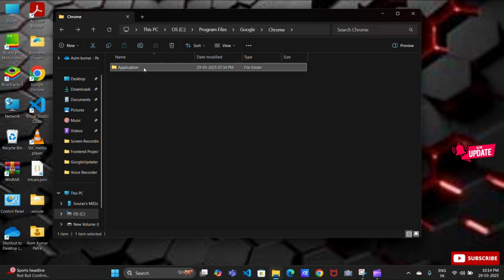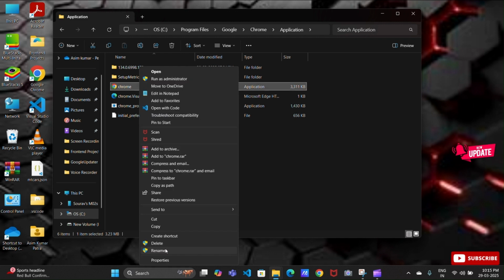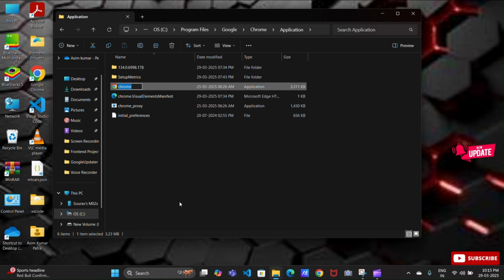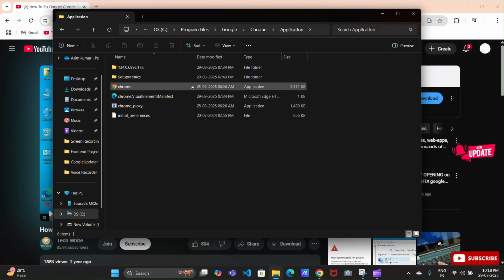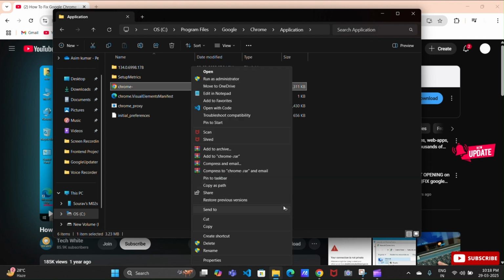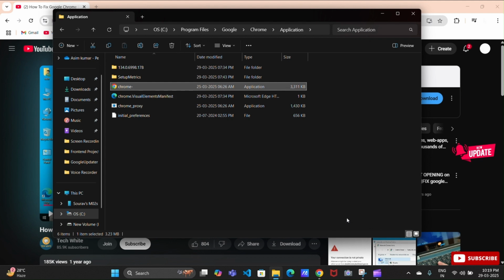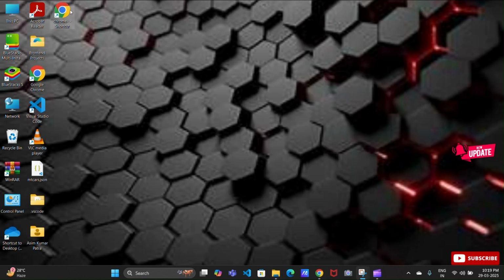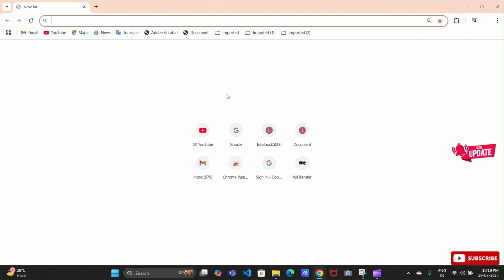Google Chrome Not Opening? (Fixed It Fast)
Is your Google Chrome not opening or responding?  Don't worry! In this video, we’ll show you how to fix Google Chrome not opening on Windows 10, Windows 11, and Mac. Learn quick solutions to resolve issues like Google Chrome not working or not responding on laptops. From troubleshooting Google Chrome not opening in Windows 10 to fixing it on Windows 11, we’ve got you covered. Watch now to fix Google Chrome and get back online hassle-free.